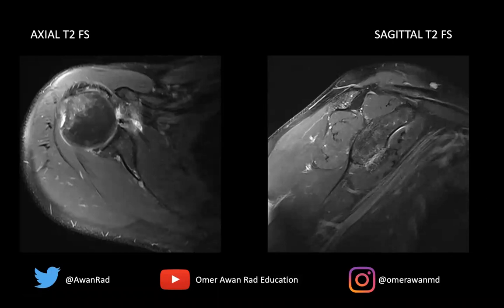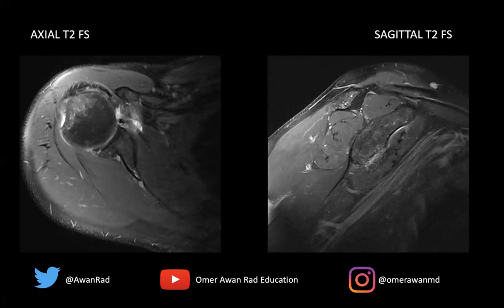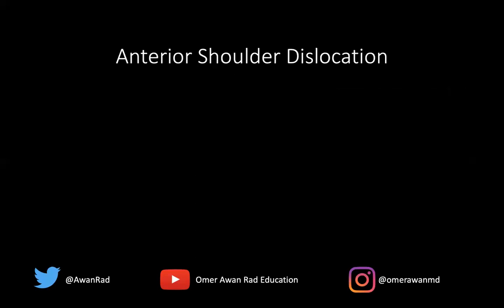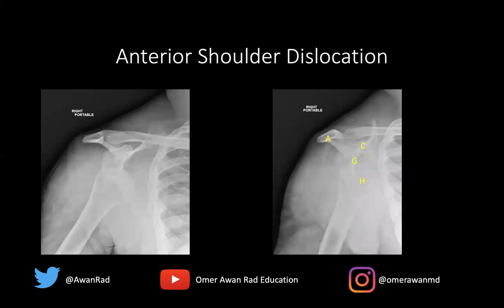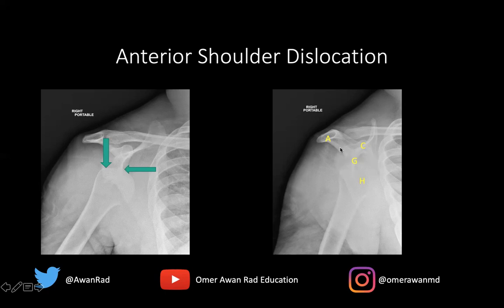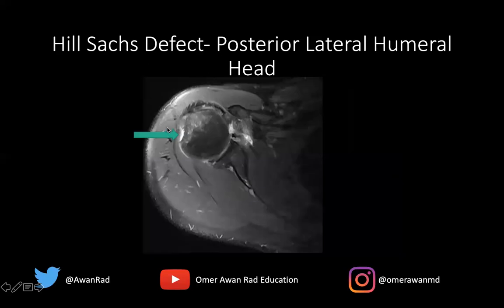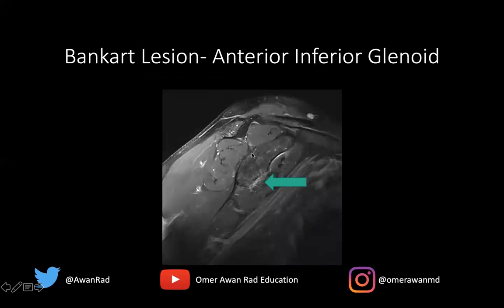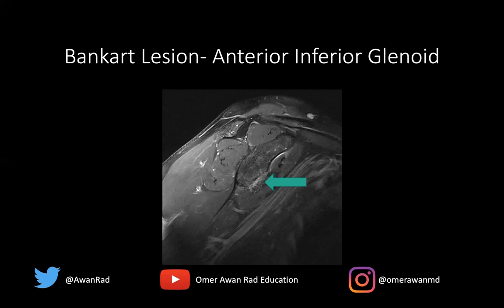Musculoskeletal (MSK) Radiology CASE #44